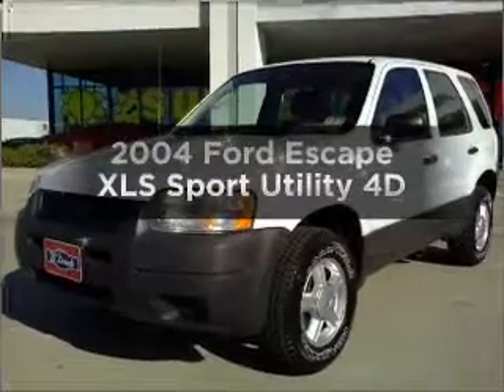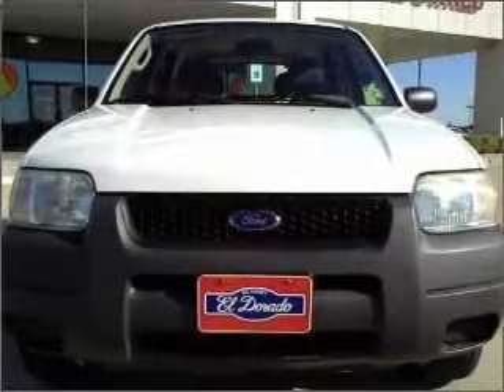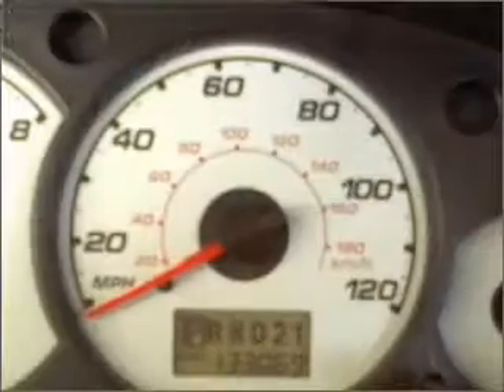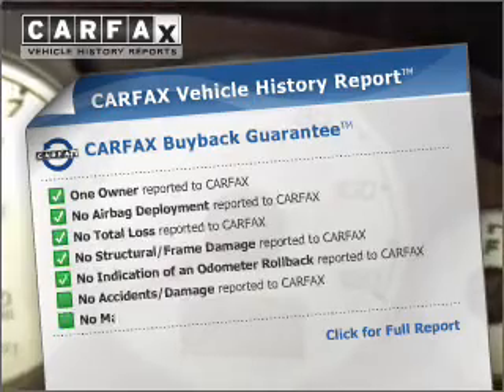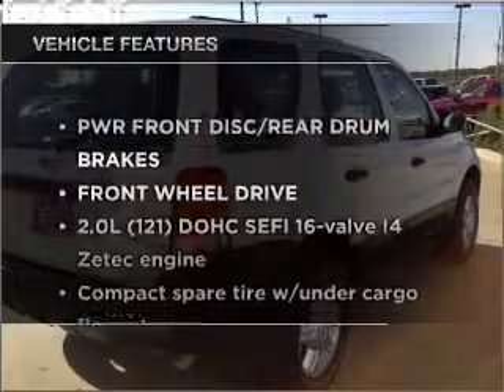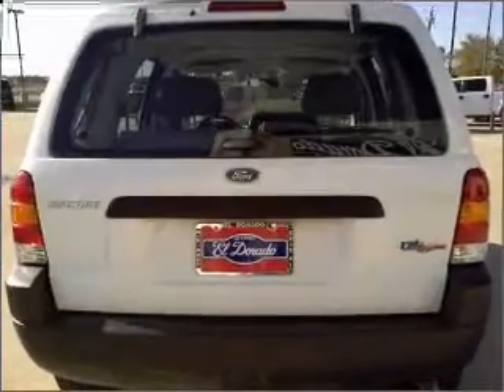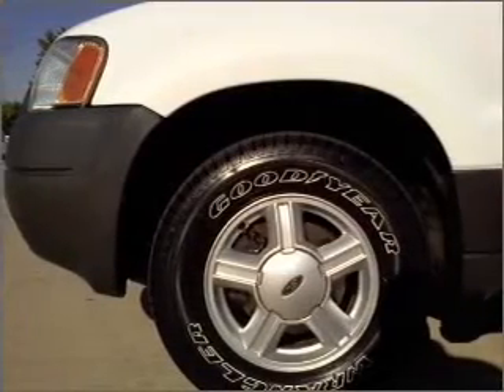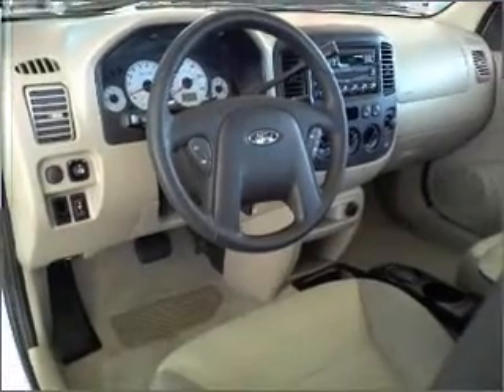2004 Ford Escape - McKinney TX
Year: 2004
Make: Ford
Model: Escape
Trim: XLS Sport Utility 4D
Engine: 6 cylinder 3.0 Liter
Transmission:
Color: White
Mileage: 133064
Address:
2200 North Central Expressway